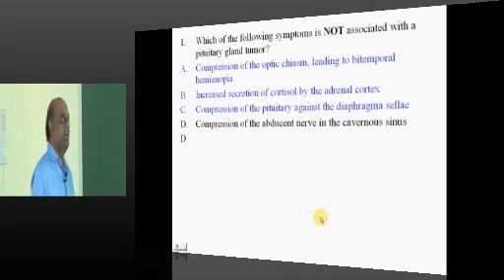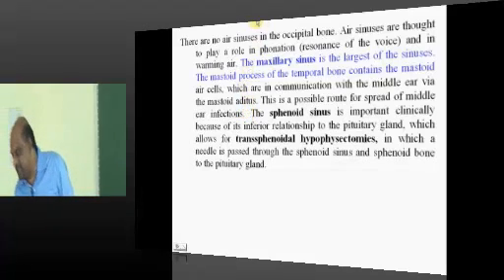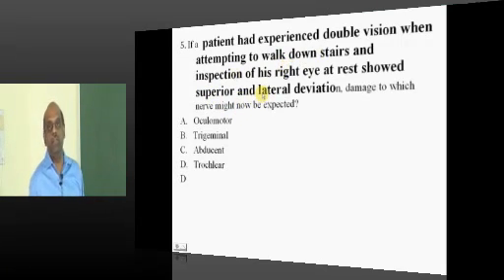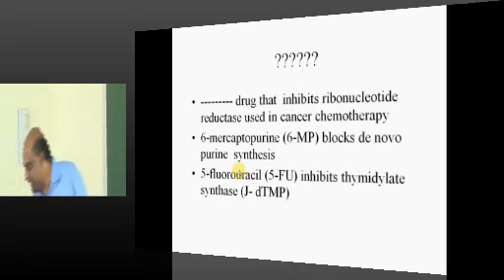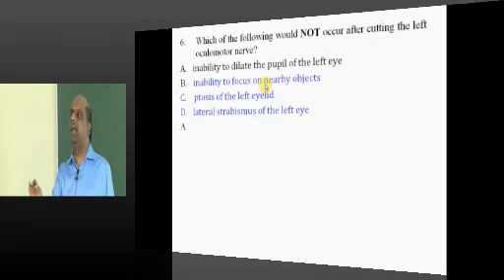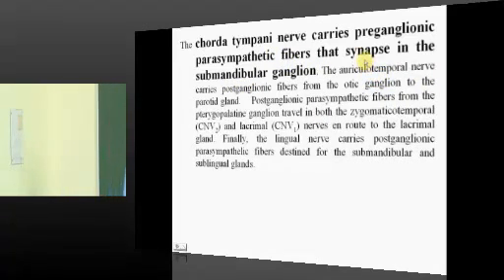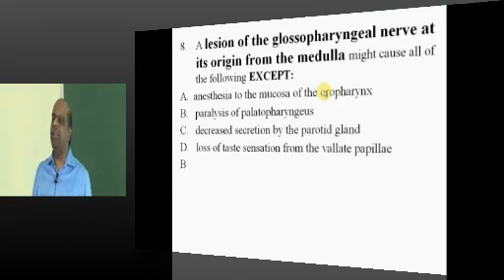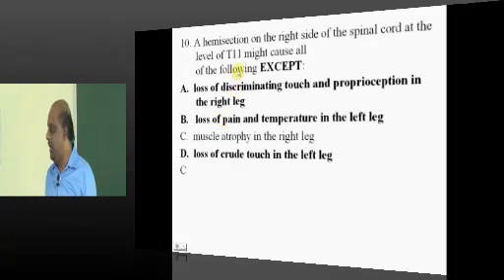AIPGMEE Live Coaching National Mock Grand Test 17 Live discussion Sunday 03 October 2012 Part 01